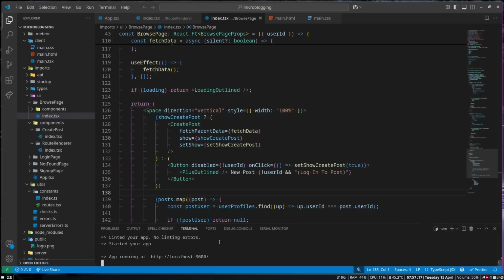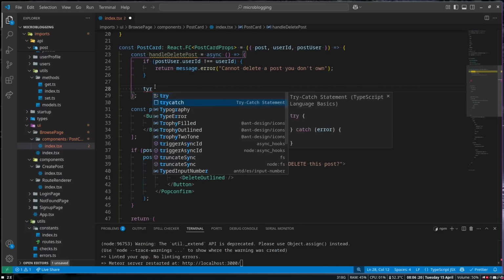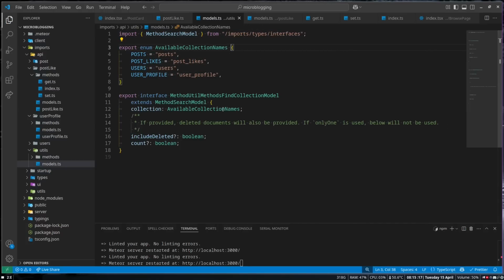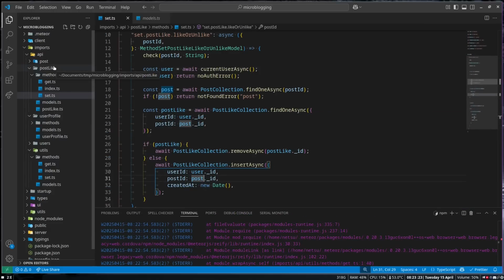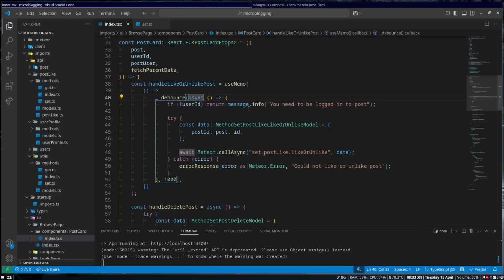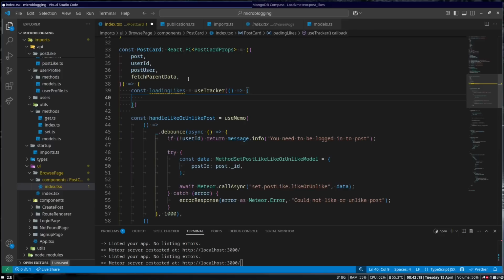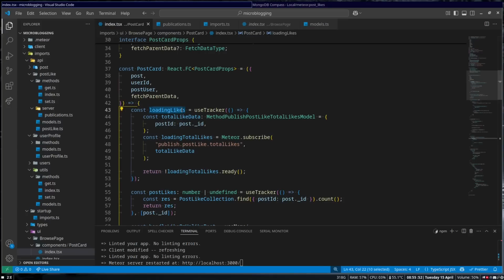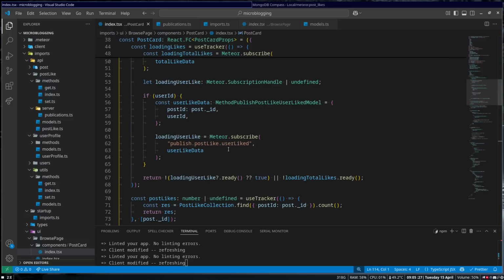Post Management with Trackers | Meteor Tutorial Part 6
In this lesson we'll be implementing post deletion as well as post liking and unliking. You'll also learn about the pros and cons of using trackers and when you should and shouldn't use them.